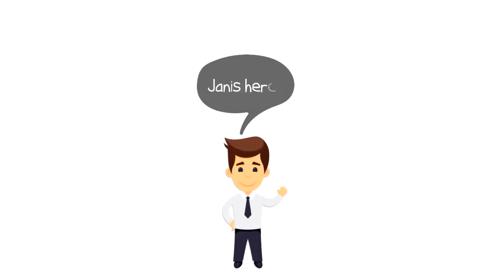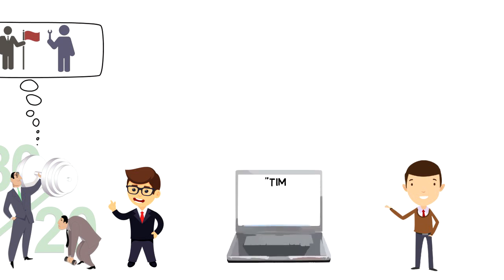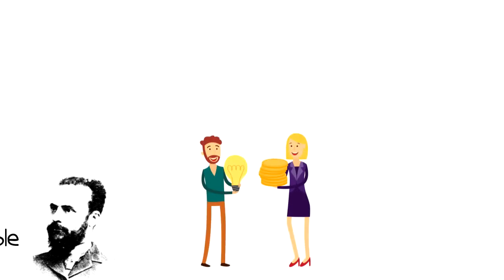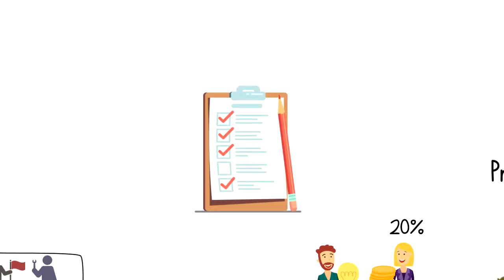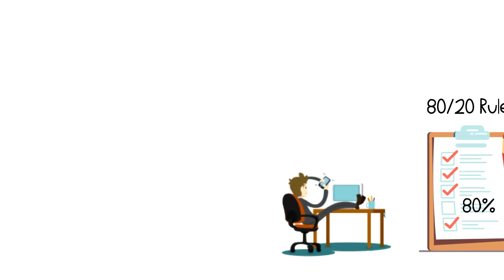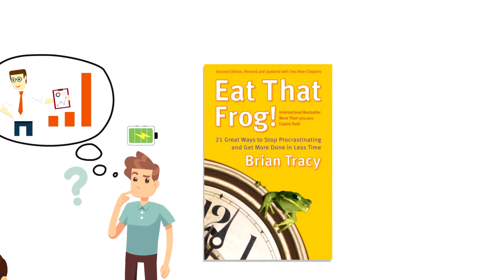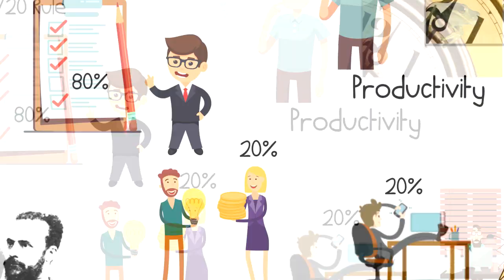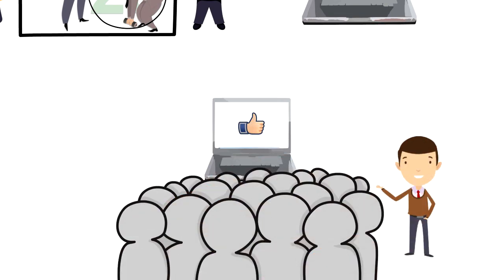What is 80/20 Rule | Explained in 2 min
In this video, we will explore What is 80/20 Rule.
The 80/20 rule is also called the “Pareto Principle.” It was named after its founder, the Italian economist Vilfredo Pareto.
The rule states that 20% of the effort will generate 80% of the results.

💡 Content Use

Kind Regards,
Janis